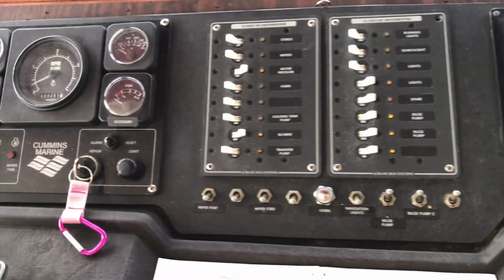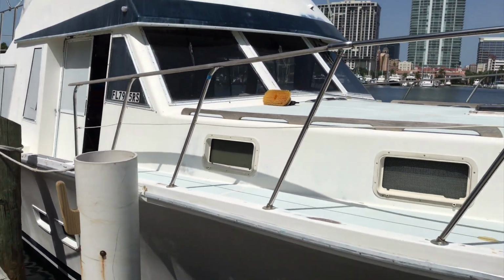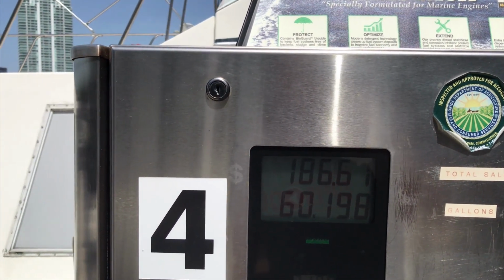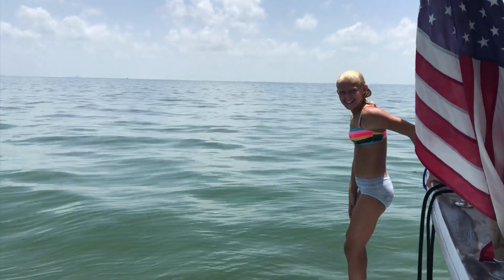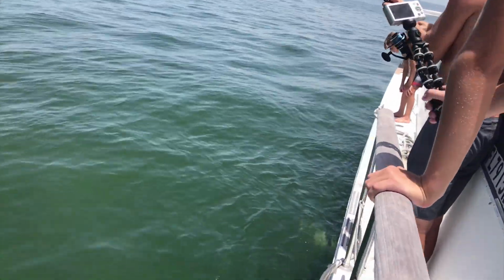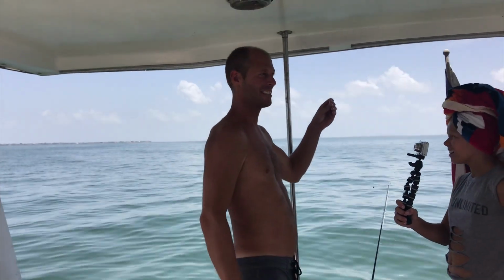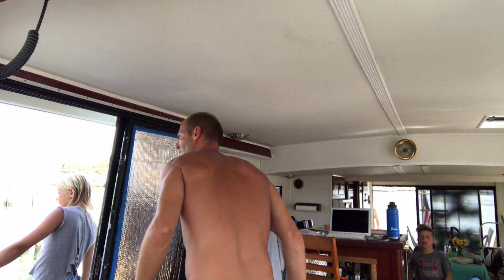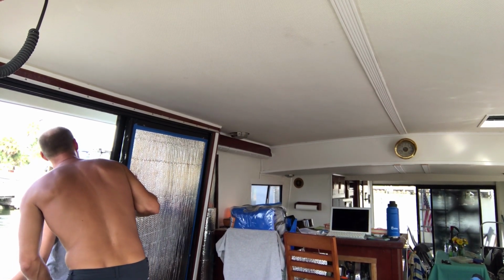Maiden Voyage On Our Bluewater Yacht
Come along and see my struggle getting out of the slip.  Catching a nice Jack Crevalle... and jumping off the top of our yacht.  We had a great time hanging out in Tampa Bay and getting comfortable with cruising.

And of course getting back into the slip was not as bad as I expected